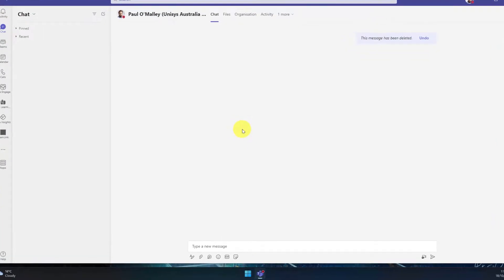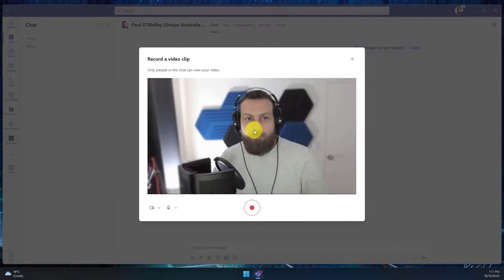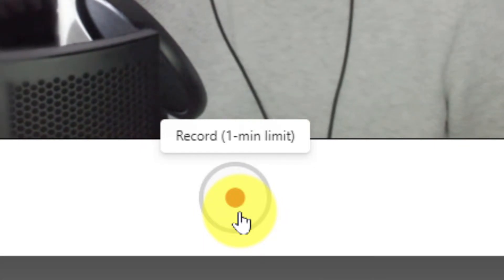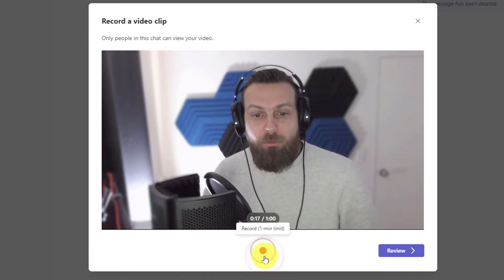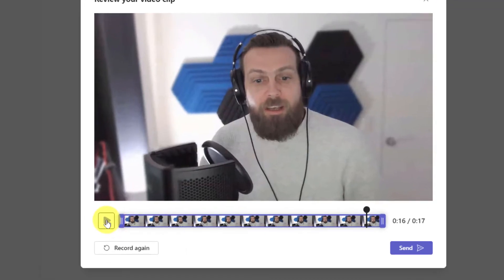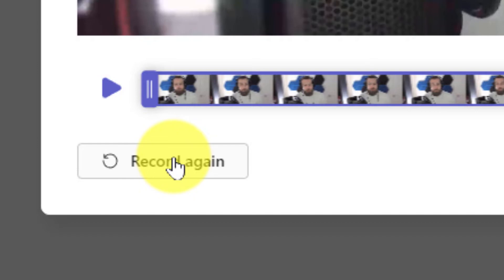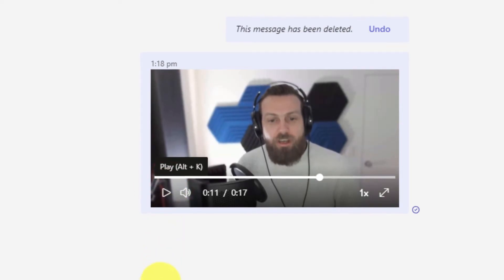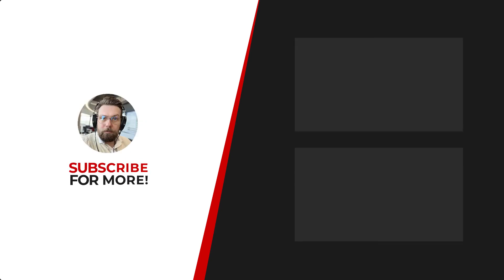Sending a Video Message in Microsoft Teams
Take your communication to the next level with video messages in Microsoft Teams. Our guide will show you how to send and receive video messages in just a few clicks.

In this video, you'll learn how to send video messages in Microsoft Teams. You'll see how to record and send video messages, as well as how to view and reply to video messages from your team.

Key Takeaways:
- Learn how to send and receive video messages in Microsoft Teams
- Discover how to record and send video messages
- See how to view and reply to video messages from your team